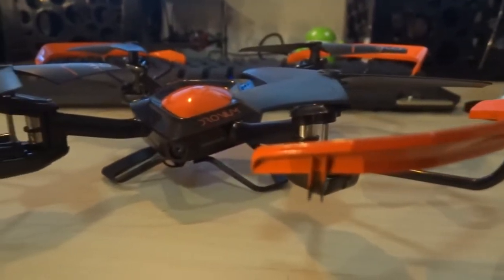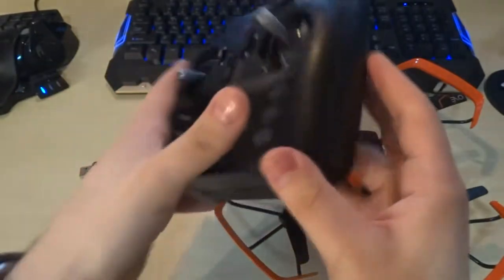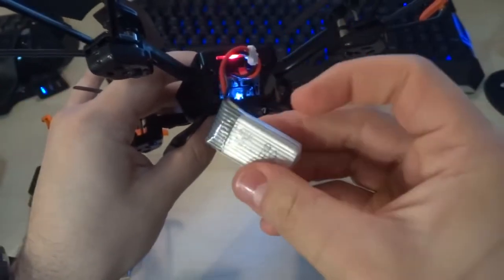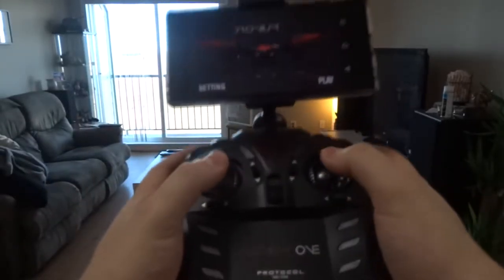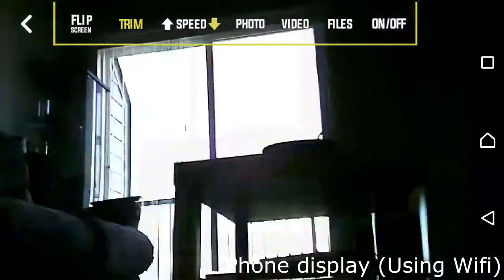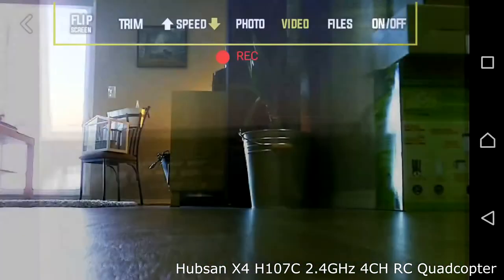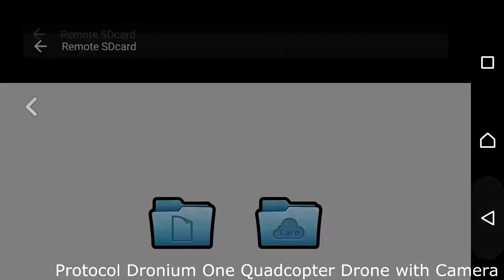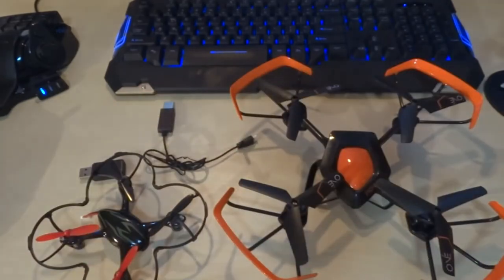Protocol Dronium One Quadcopter Drone with Camera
This video is of the Protocol Dronium One Quadcopter Drone with Camera.